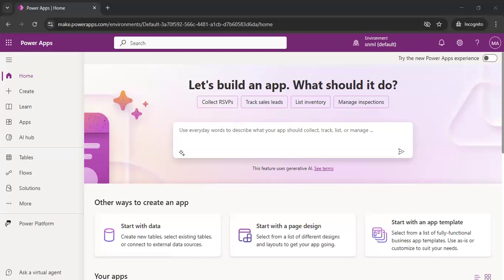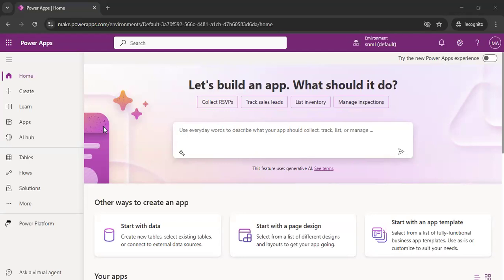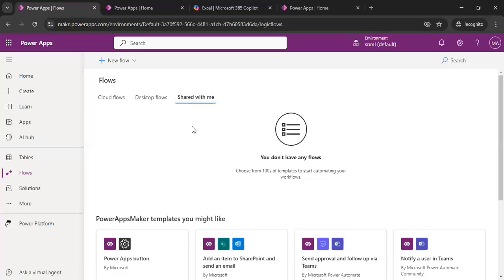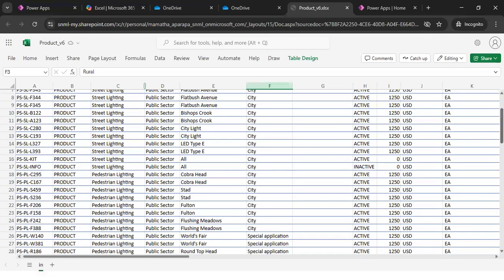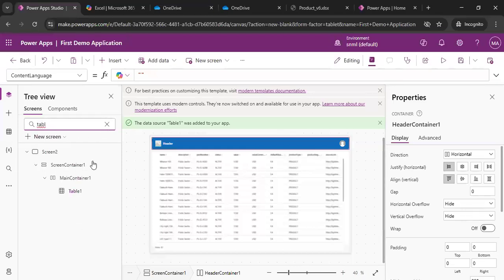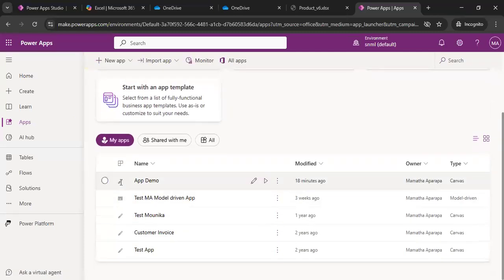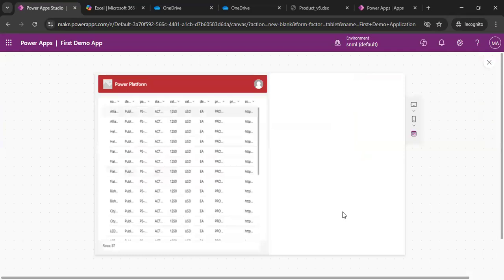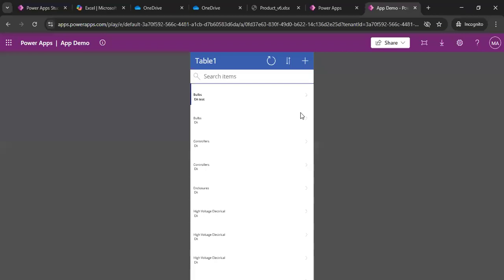Power Apps by Mamatha Session 1